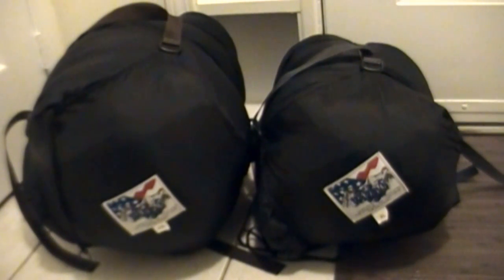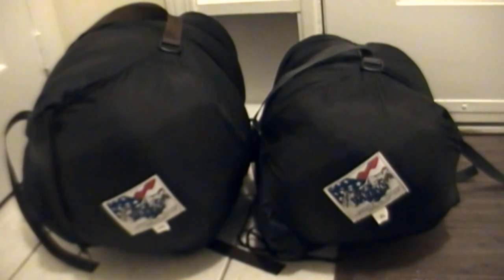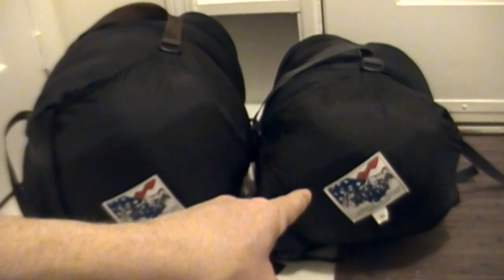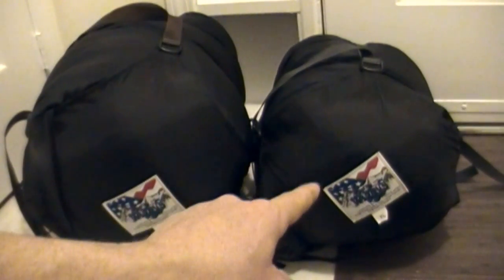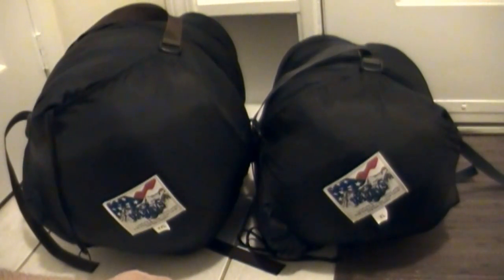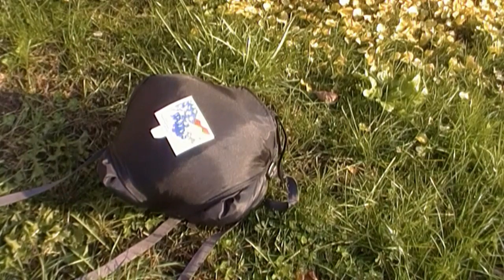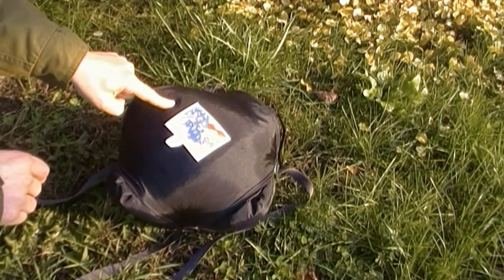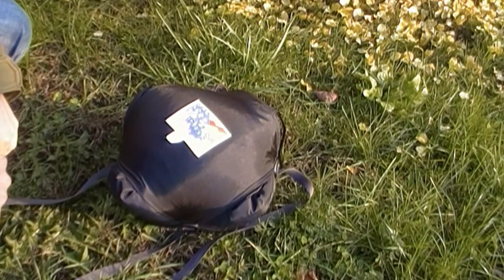Wiggy's Overbag Review & Demo - Urban Survival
Which sleeping bag do you have in your bug out bag? After years of research I've settled on the Wiggy's system.  Specifically the Ultima Thule with overbag that creates the FTRSS system.  When combined with particular system is rated to -60 farenheit.

In this video I review and demonstrate the Wiggy's over bag and Ultima Thule.  I slept outside in the back of my truck and the temperature dropped to slightly below 32 farenheit.  What did I learn?  You'll have to watch and see.

More Wiggy's reviews and demos coming soon.